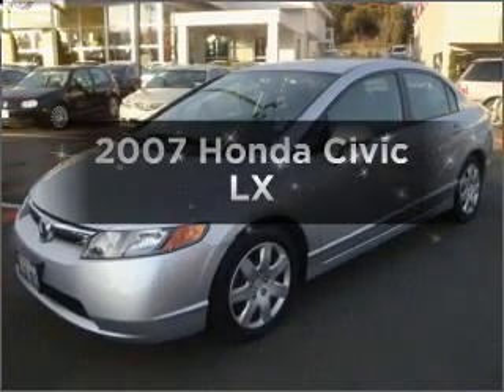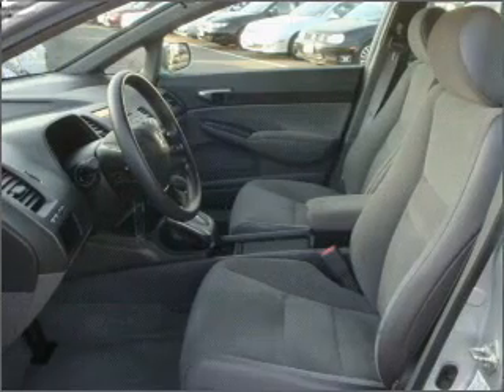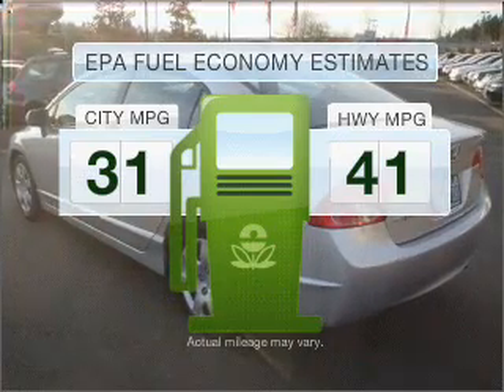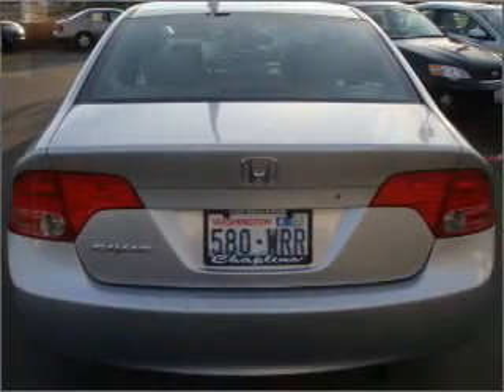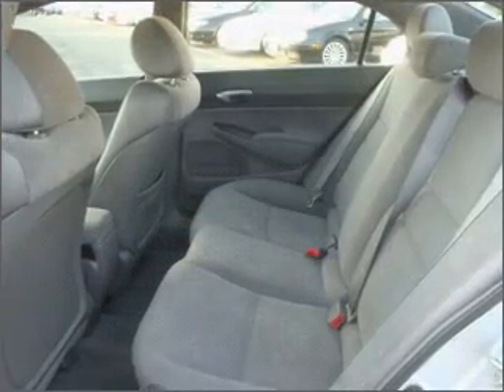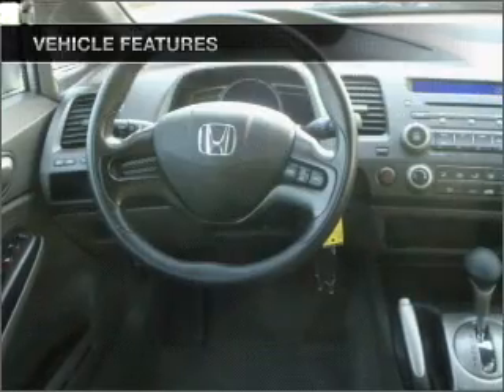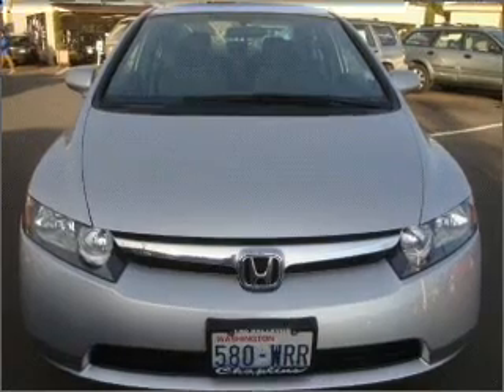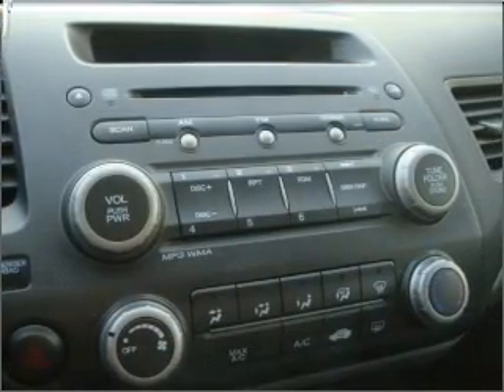2007 Honda Civic - Bellevue WA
Year: 2007
Make: Honda
Model: Civic
Trim: LX
Engine: 1.8 liter inline 4 cylinder 16 valve
Transmission: 5-Speed Automatic
Color: Silver
Mileage: 50883
Address:
15000 SE Eastgate Way
Bell